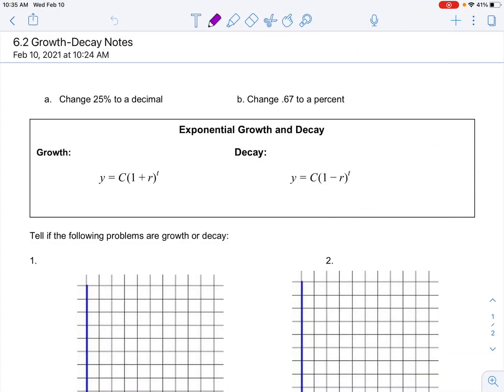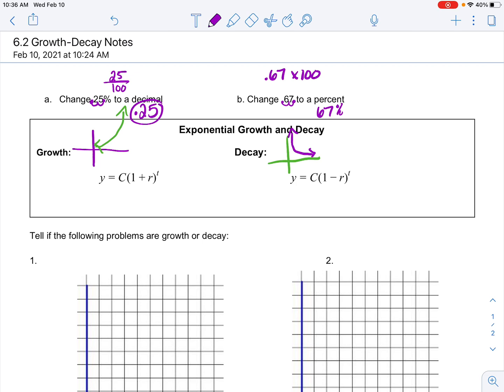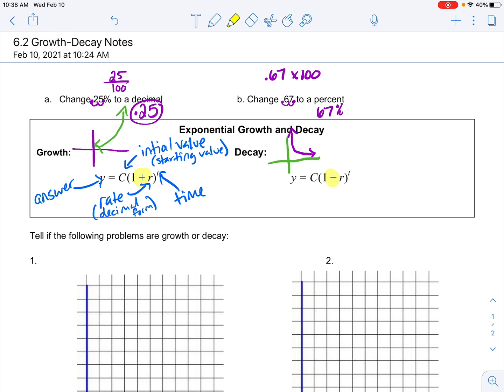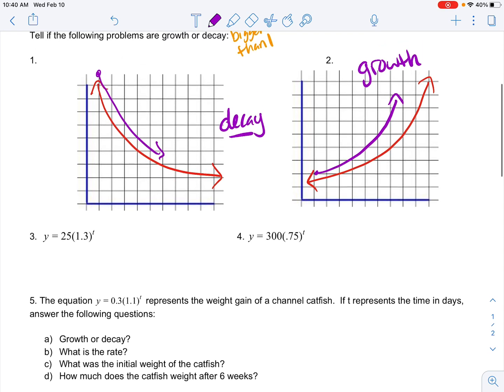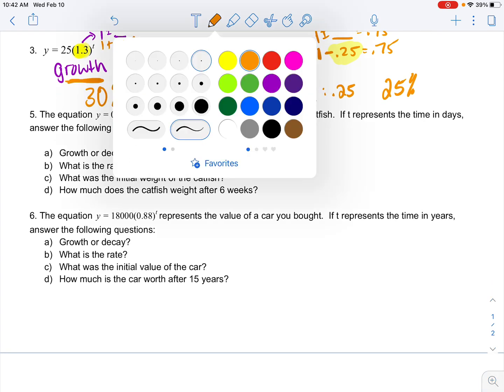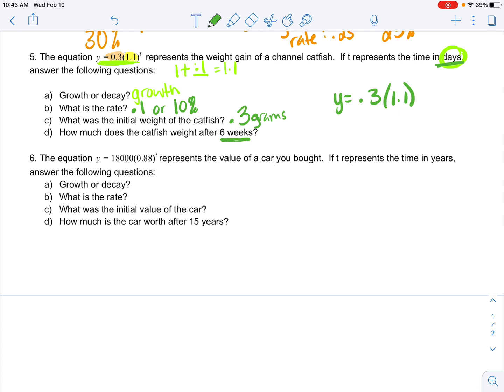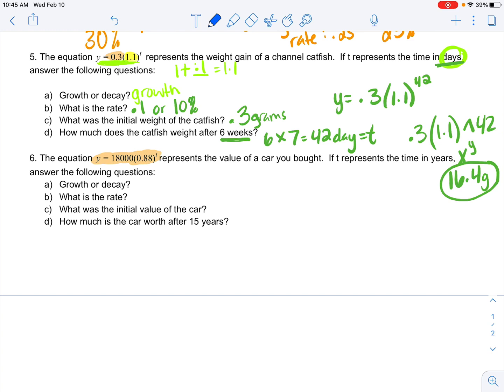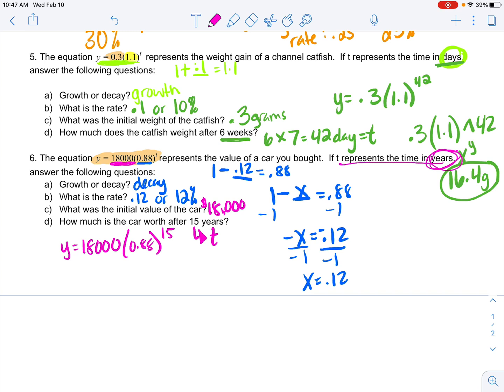6.2 Exponential Growth and Decay